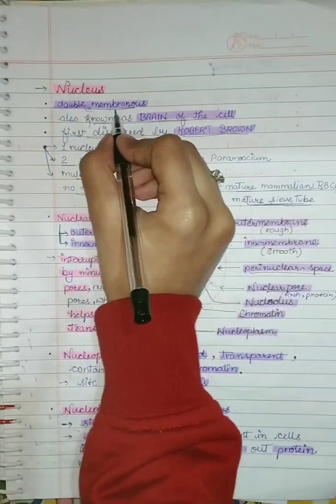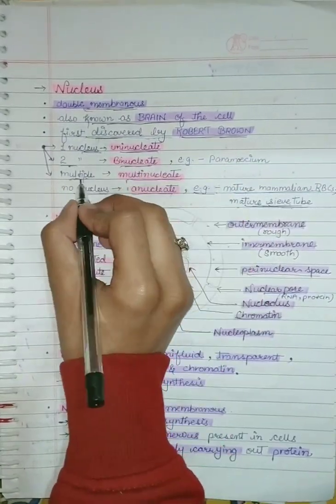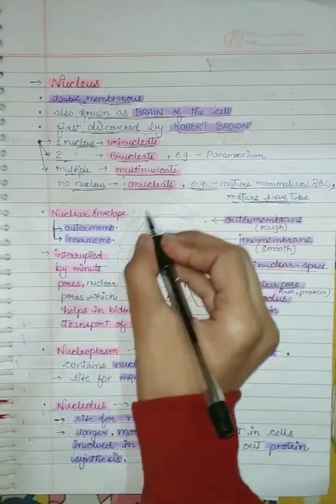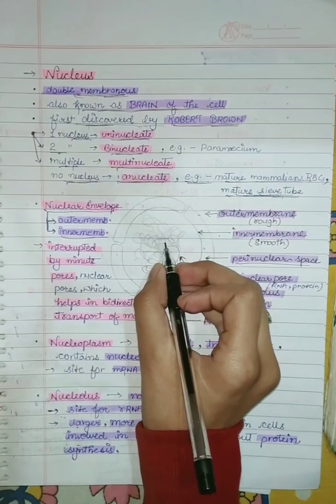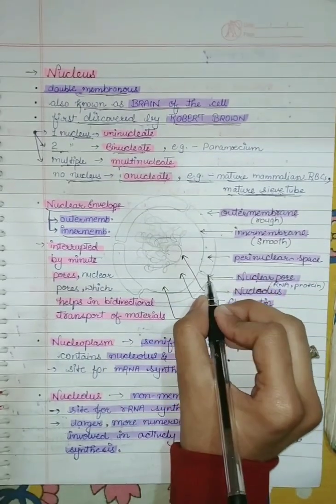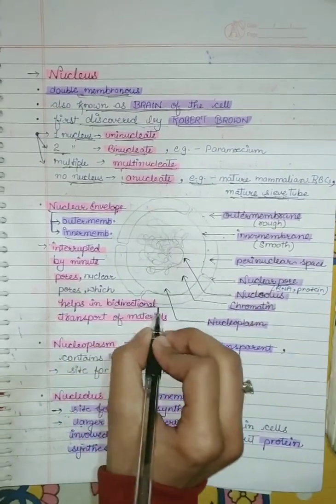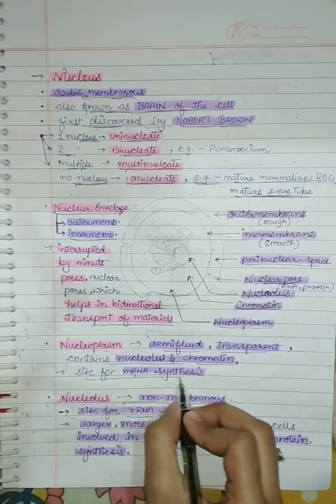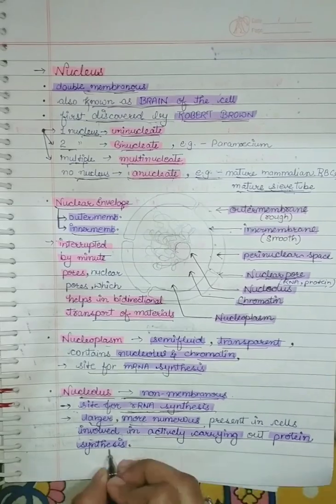Nucleus | Cell The Unit of Life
In this video we've covered Nucleus from class 11 chapter 8 named cell the unit of life in which we've talked about Nucleus, structure and Nucleus, who discovered nucleus, nucleoplasm and nucleolus.